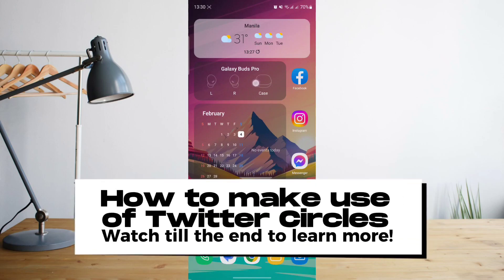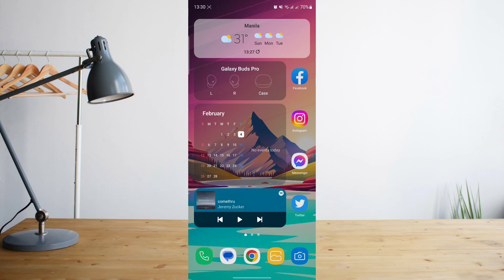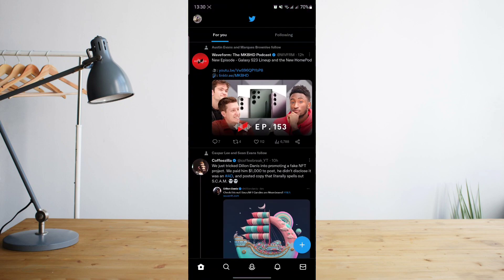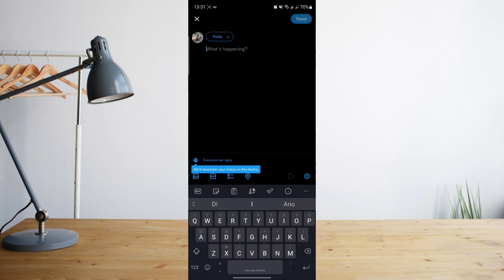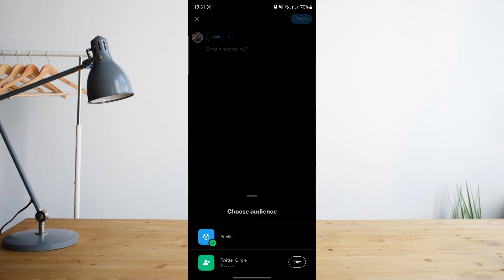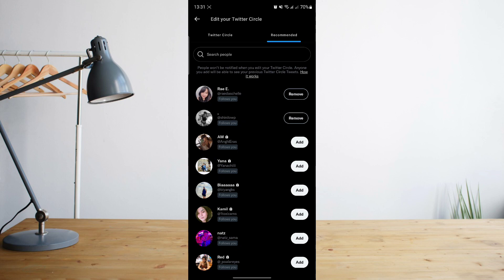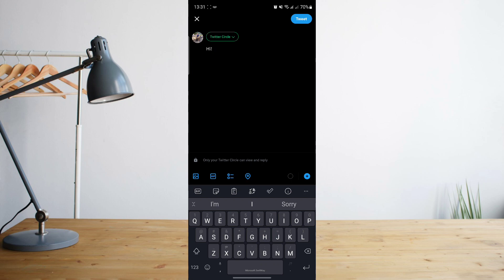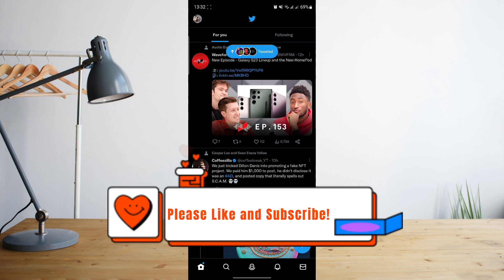How To Create Twitter Circle (NEW UPDATE)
In this video I'll show you How To Create Twitter Circle.The method is very simple and clearly described in the video. Follow all of the steps & you will know how to work and use Twitter circle.